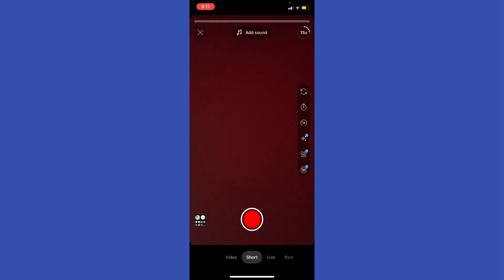How to check saved draft shorts on youtube (2024)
How to check saved draft shorts on youtube

In this video i´ll show you How to check saved draft shorts on youtube. The method is very simple and clearly described in the video. follow all the steps & check saved draft shorts on youtube